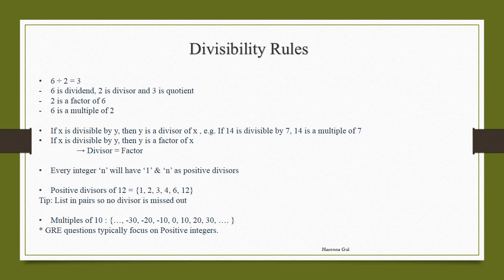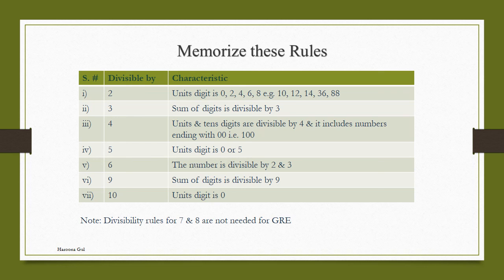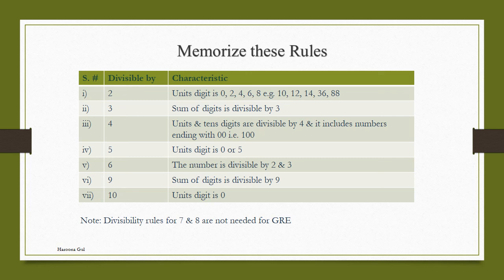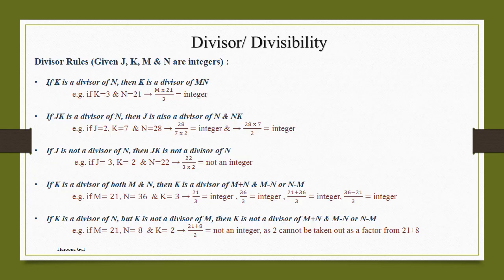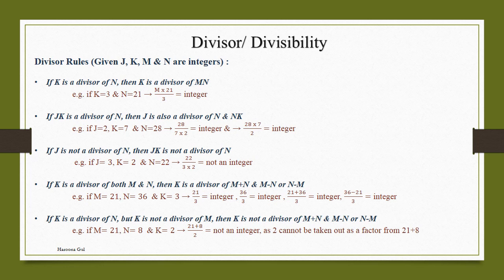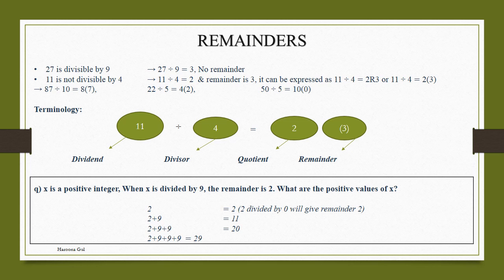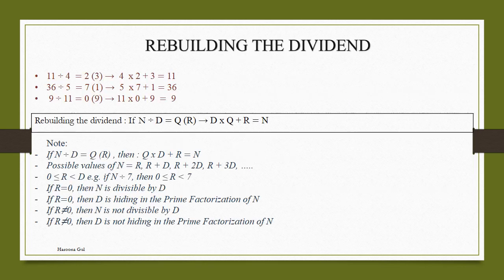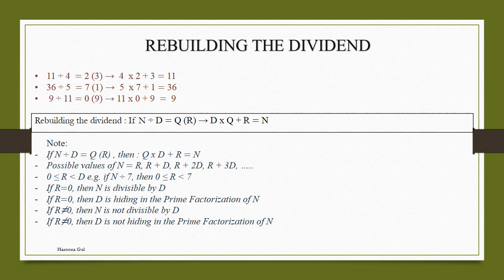Divisibility & Remainders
This video is on two topics; Divisibility and Remainders. The video covers the rules of Divisibility & Remainders which are going to be of great help for your GRE test preparation.